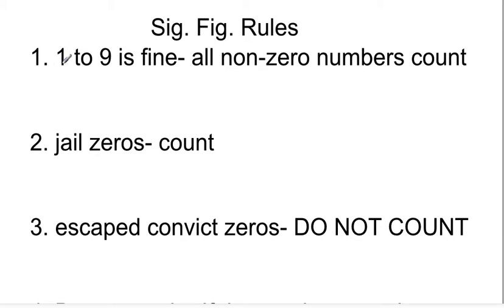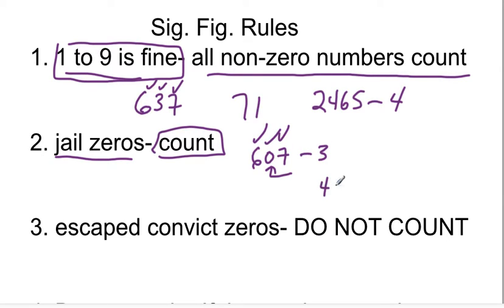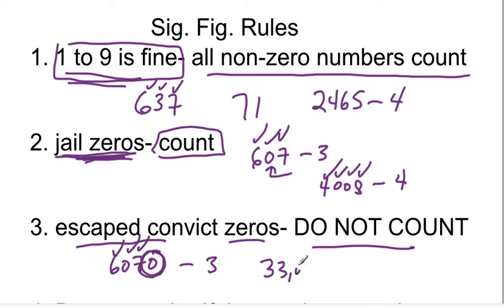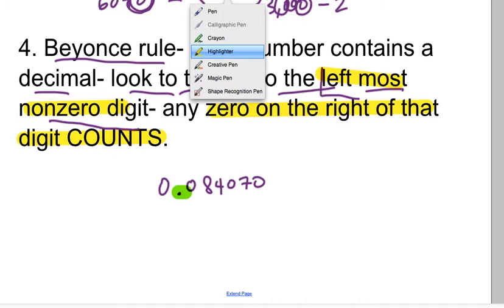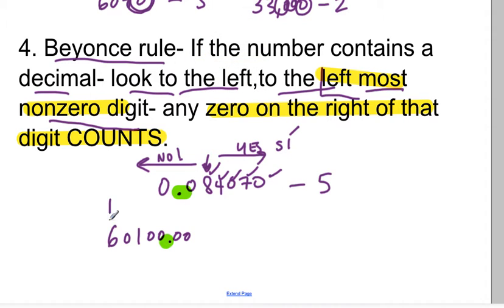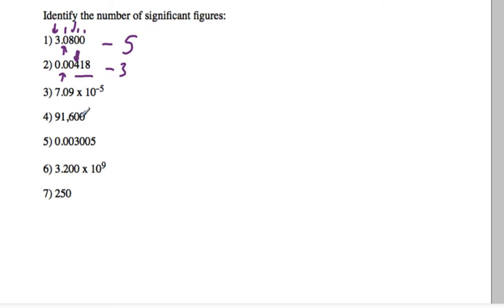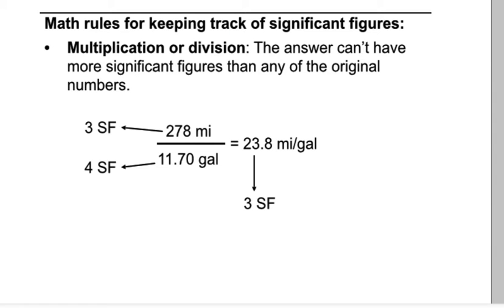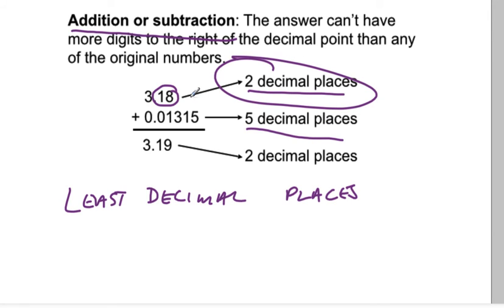Review Sig Figs Yo!